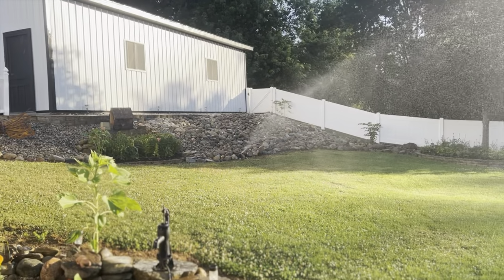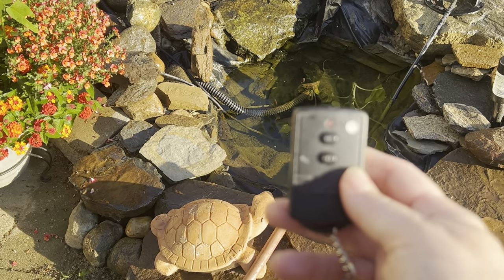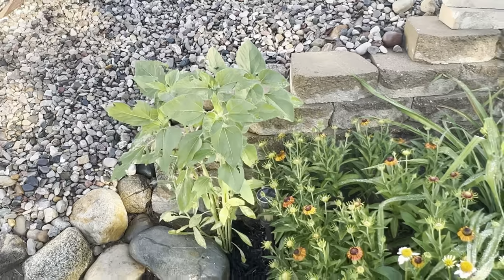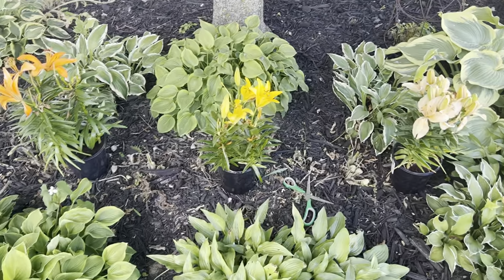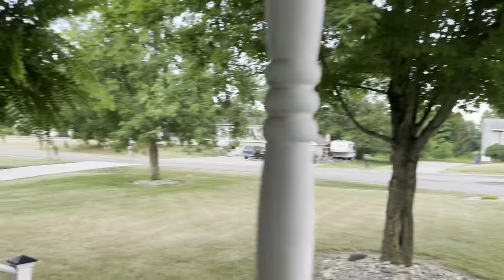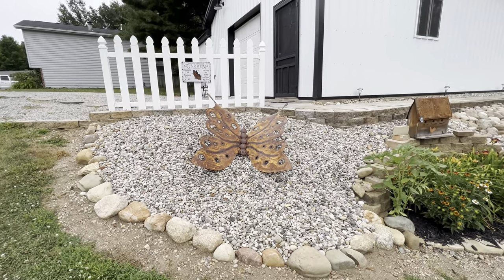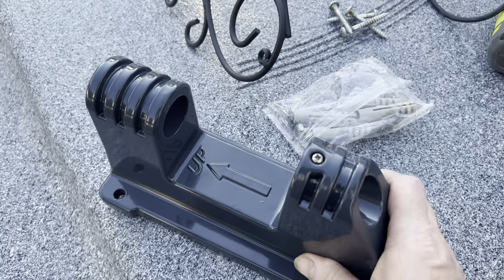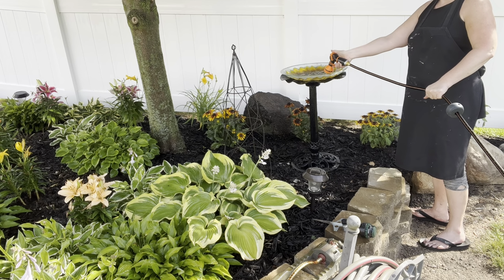CLEVER OUTDOOR PATIO MUST HAVES | BACKYARD IDEAS | USEFUL PRODUCTS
Hopefully been following along on our outdoors series. Today's video I'm sharing on some of my favorite items that take some of the work load off. These are some amazing products that you will definitely "NEED". That way we can sit down enjoy  our space. Especially the Hose Reel. My new love!

My Favorite Outdoor Helpers

*Amazon  Associates Store *
Giraffe Tools Retractable Garden Hose Reel 1/2 Inch x 130 ft, Super Heavy Duty, Any Length Lock, Slow Return System, Wall Mounted and 180 Deg Swivel Bracket
DEWENWILS Outdoor Remote Control Outlet, Wireless Remote Outlet Power Switch, Weatherproof 15 A Heavy Duty Electrical Plug, 3 Grounded Outlets, 100Ft Range, UL Listed
Flemoon Large Outdoor Electrical Box (12.5 x 8.5 x 5 inch), IP54 Waterproof Outdoor Extension Cord Cover Weatherproof, Protect Outlet, Plug, Socket, Timer, Power Strip, Holiday Light Decoration, Black
Lythor 4 Pack Plant Hook Pulley, Retractable Plant Hanger Easy Reach Hanging Flower Basket for Garden Baskets Pots and Birds Feeder Hang High up and Pull Down to Water Or Feed
Pumpless Battery Powered Sprayer
Miracle-Gro Water Soluble All Purpose Plant Food
Natural Epsom Salt (Original) 16oz
Guardsman 461800 Weather Defense Outdoor Metal Protector-Inhibits Rust and Water Stains, 10 Oz

eBay store

*GingerChickRehab Apparel
New Store